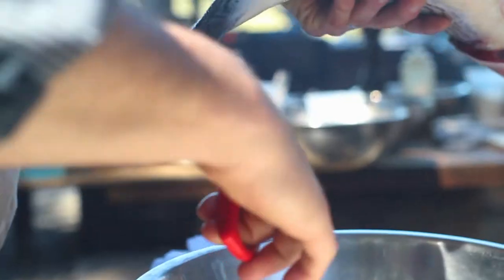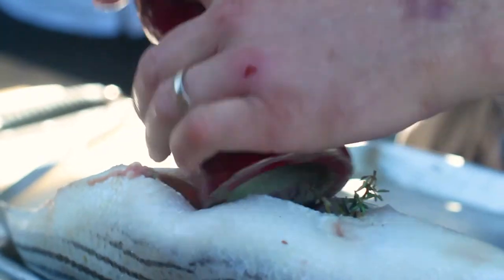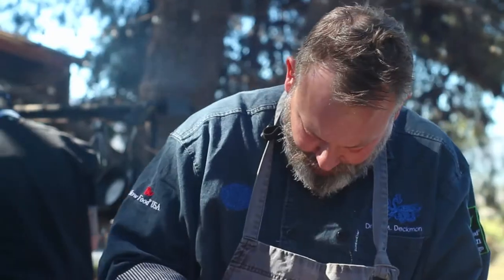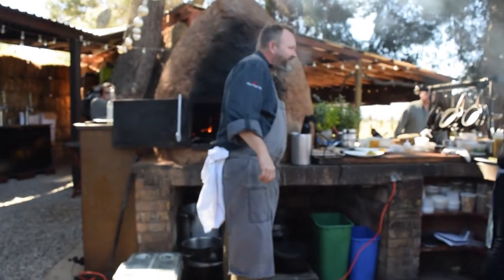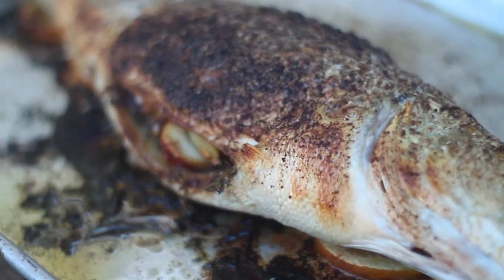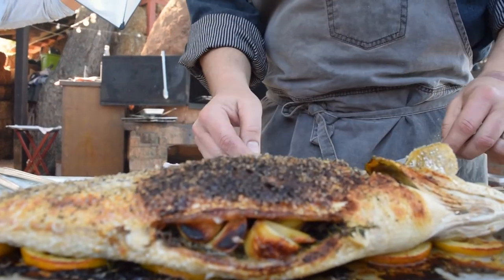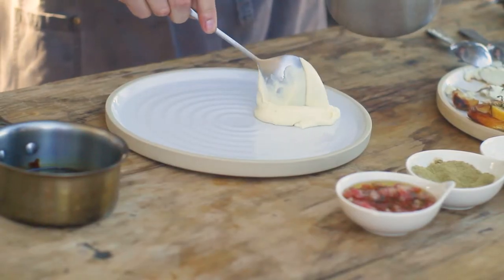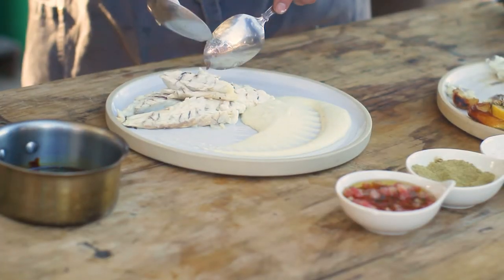Pacifico Whole Striped Bass Recipe_Deckman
Watch Chef Drew Deckman show one of his favorite preparations using a whole 1kg striped bass provided by Pacifico Aquaculture.